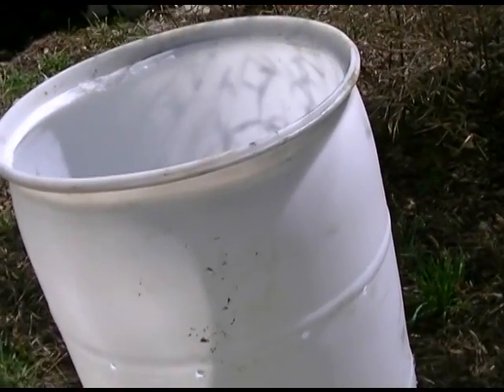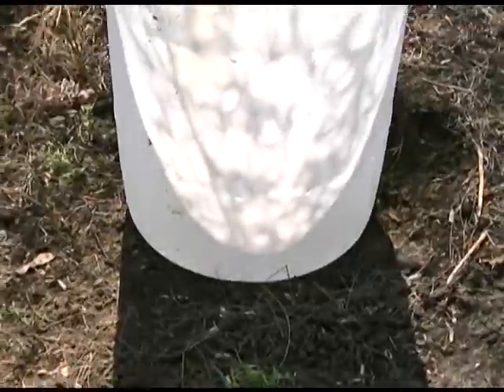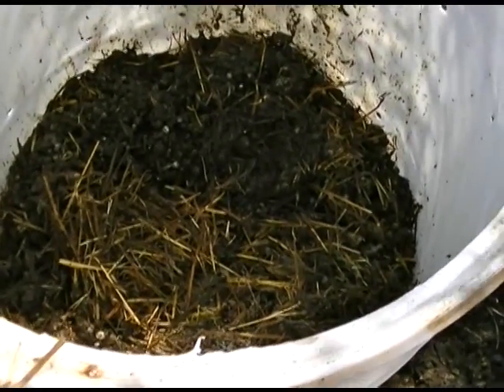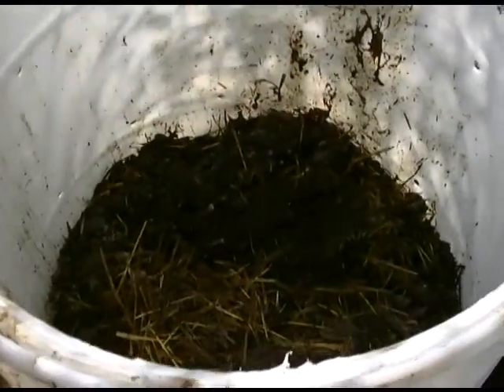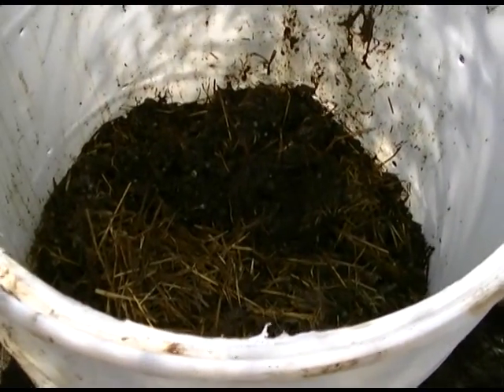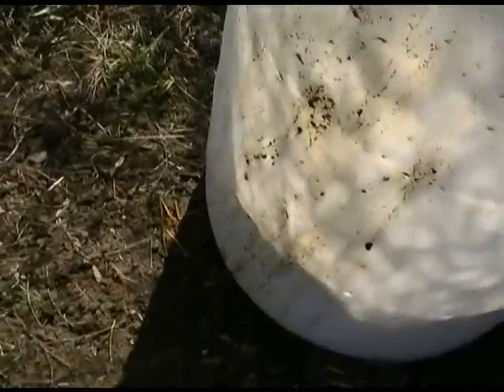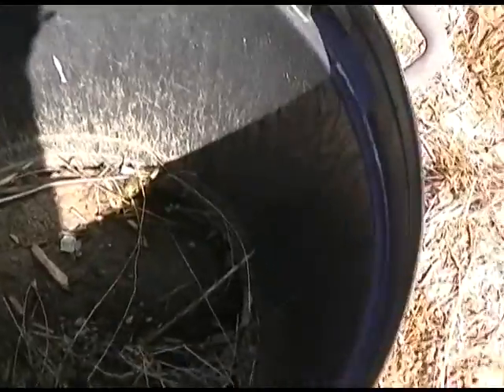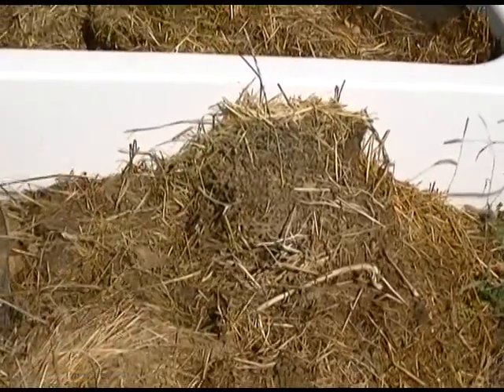Compost Barrel Update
What to do with this barrel.